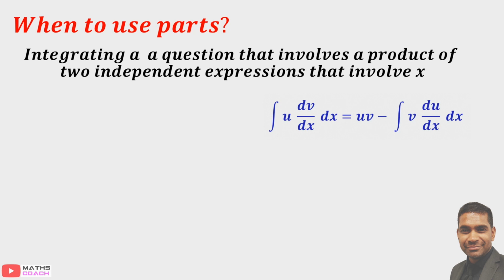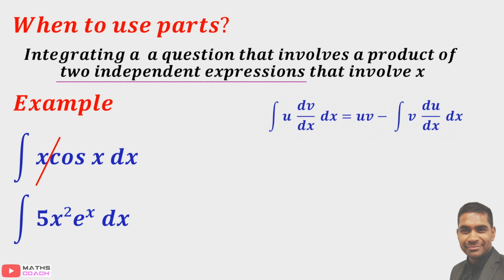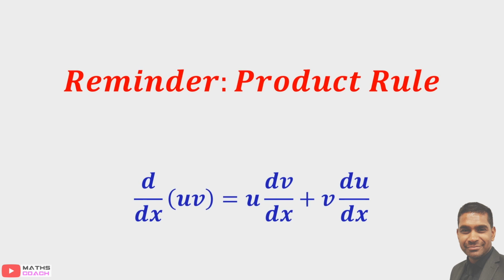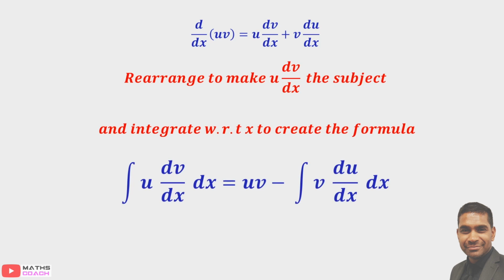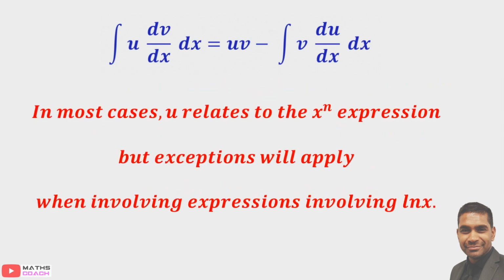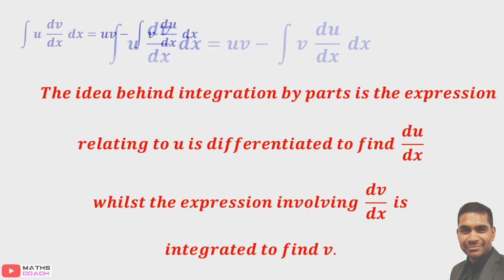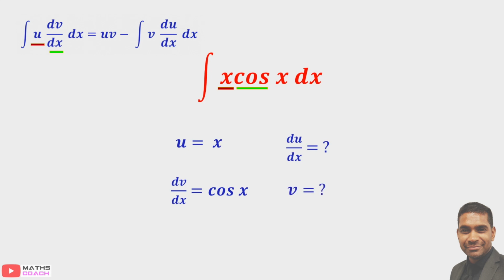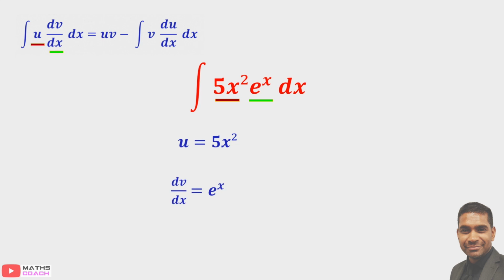Integration by Parts Formula (11.6) | A Level Maths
This is a method of integration that is often useful when two functions are multiplied together. The formula replaces the integral (on the left) with a more simple one (on the right) making it easier to evaluate using integration.

🎓Maths Coach 🎓